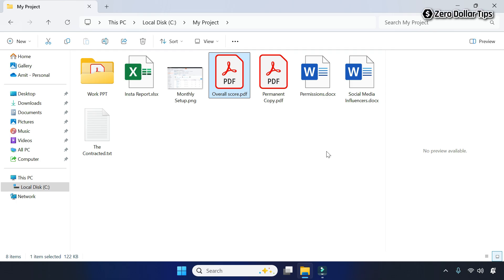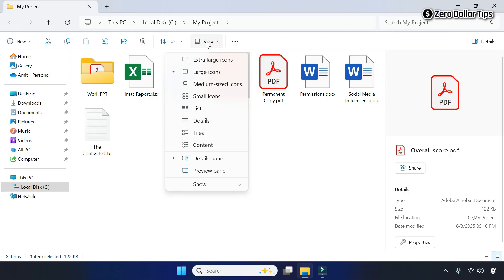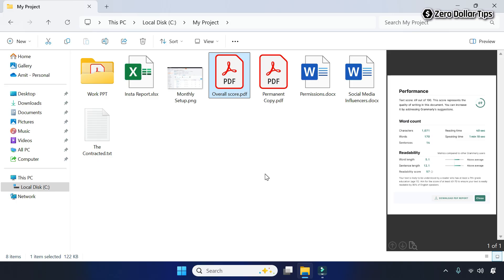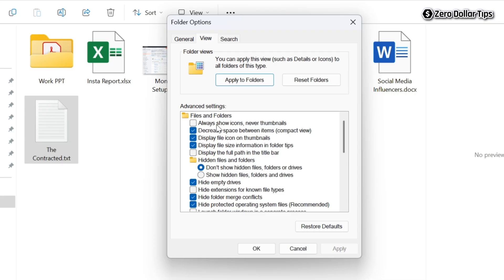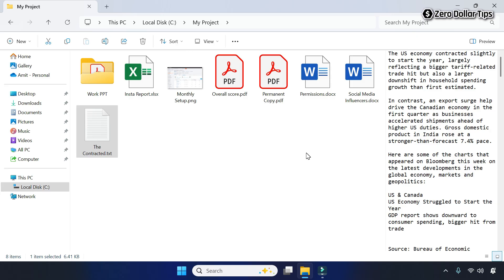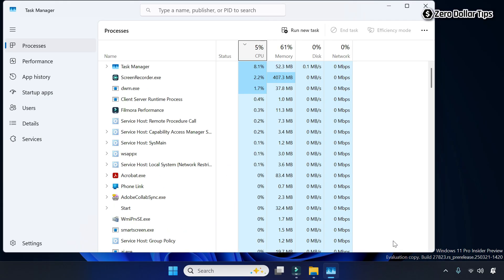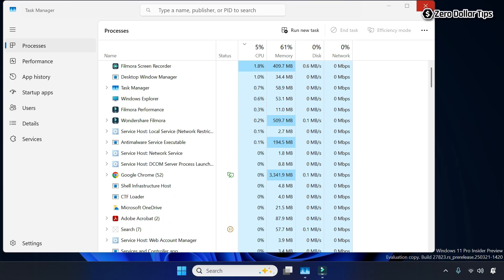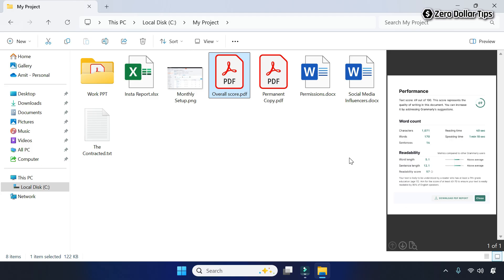How to Fix File Explorer Preview Pane Not Working Windows 11 [100% Working]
Learn how to fix File explorer Preview pane not working Windows 11 quickly and efficiently. Stop struggling with Windows 11 preview pane not working issue - try these proven troubleshooting tips now. Here are the methods